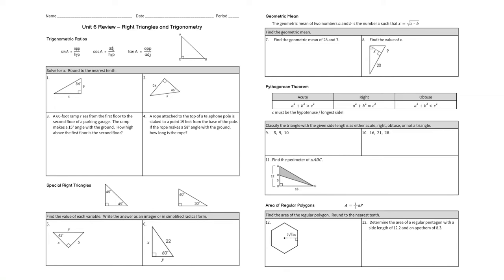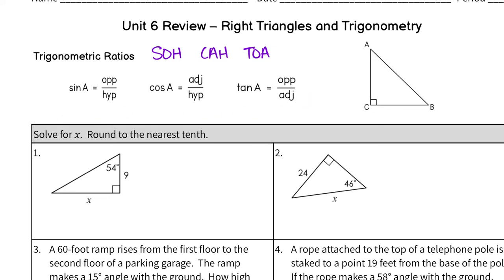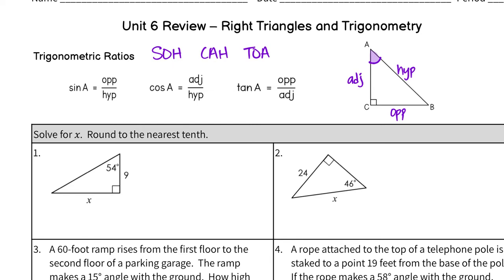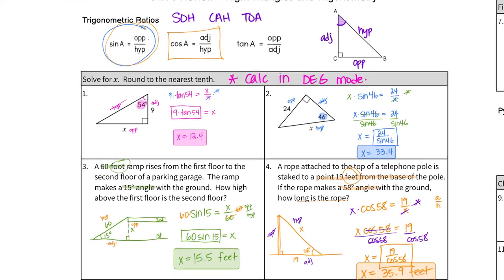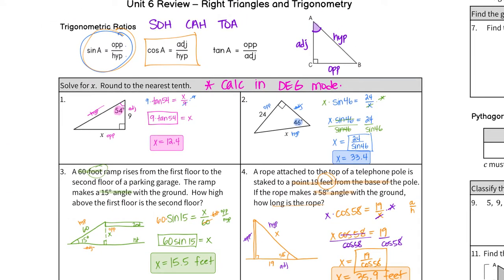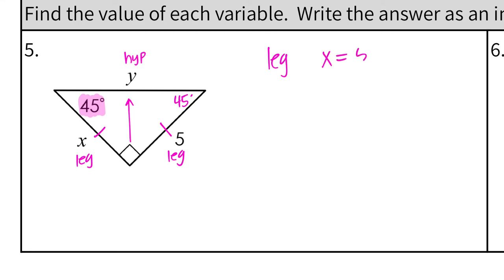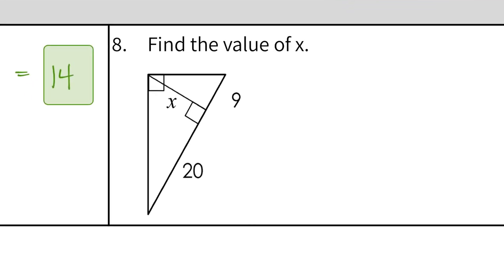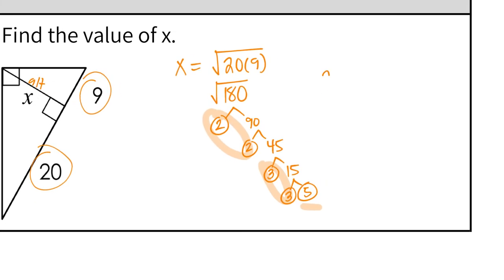Unit 6 Review